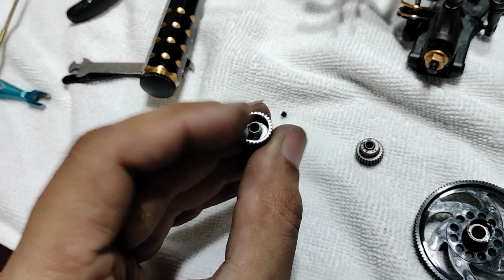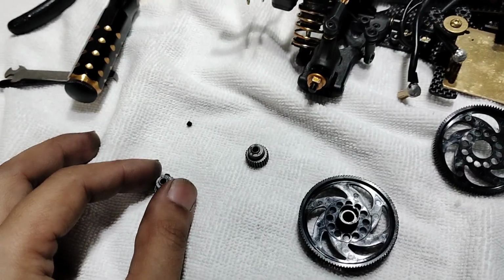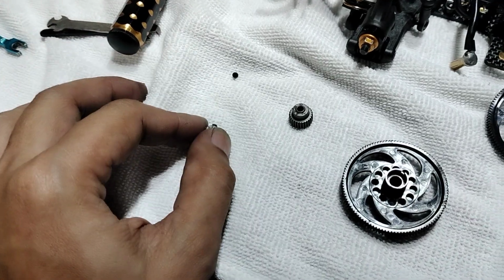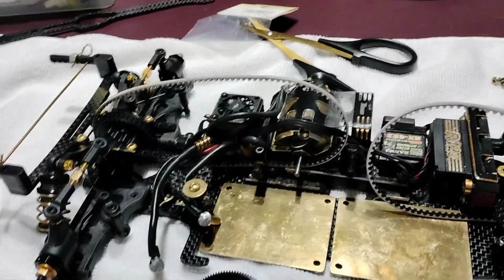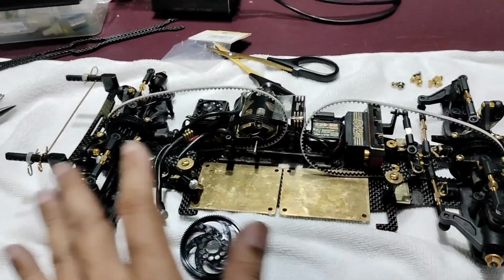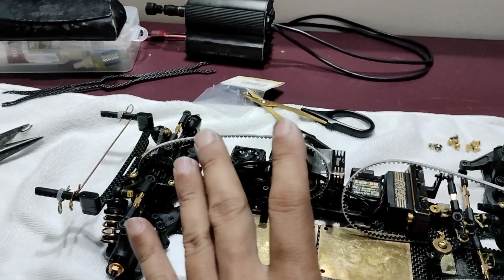TITC 2024 - Debrief, Issues, Tips, Axon TC10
4am fixing the Axon TC10/2 for the Sunday finals. Self reflection on what went wrong with 3 DNFs in the qualifying rounds depriving my daughter of track time, good ranking and familiarity with the car before the race.